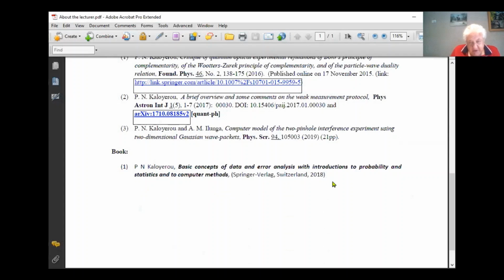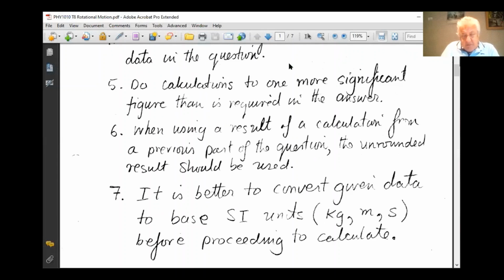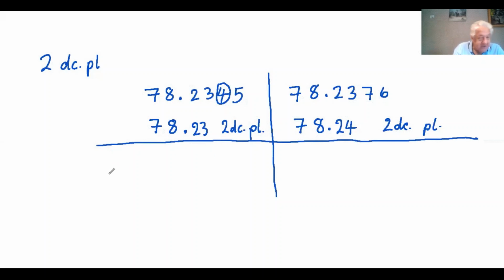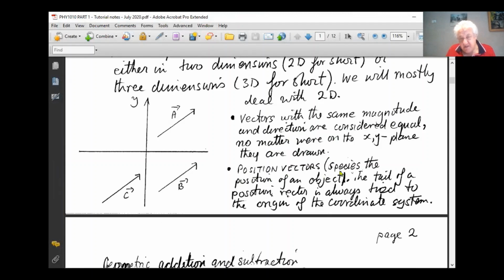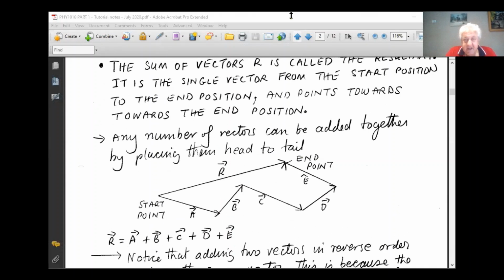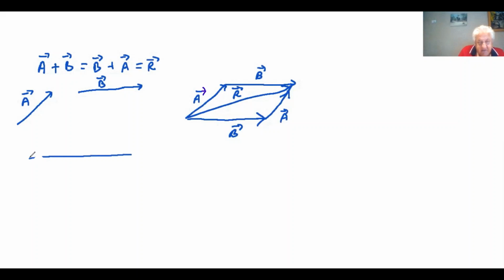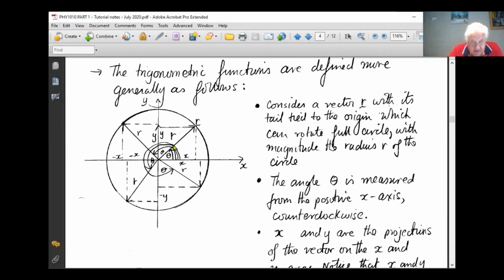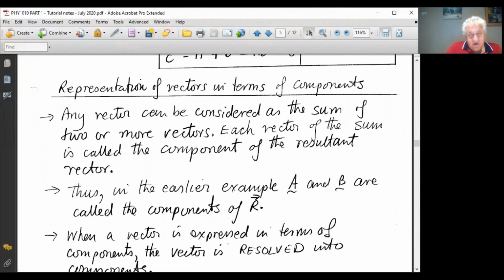Vectors part 1 - Tutorial 1 - First Year University Physics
This tutorial is part of a series of First Year University Physics tutorials on selected topics. These tutorials may also be useful for college and A-level physics and engineering courses.